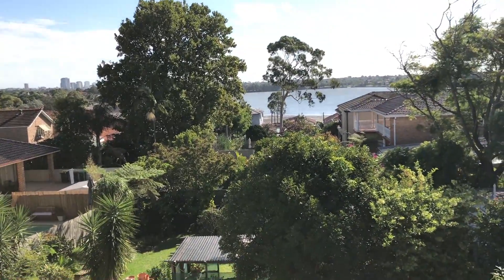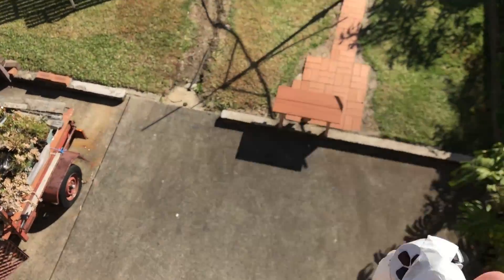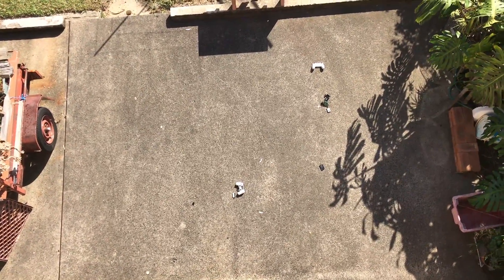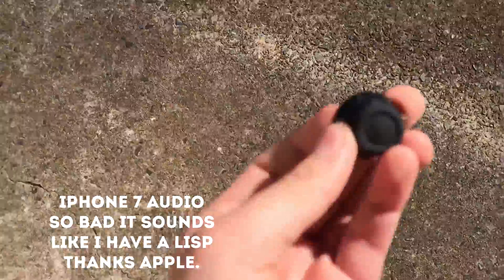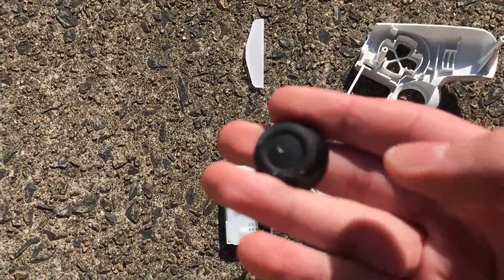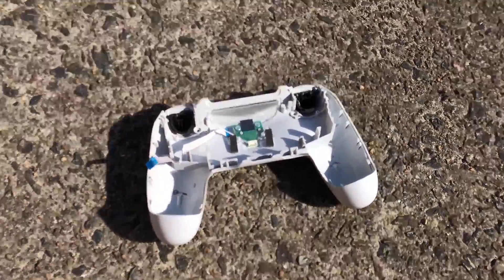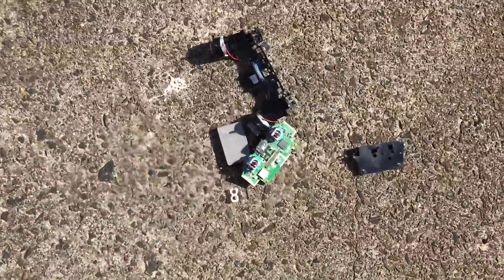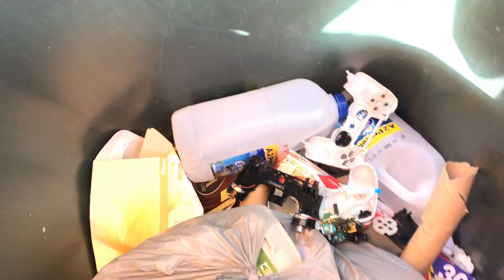THROWING MY ONLY PS4 CONTROLLER OFF A BALCONY!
Today I threw my only and original PS4 controller off a balcony onto CONCRETE! It shattered into a bunch of pieces. RIP Controller, you will forever be in my heart and I will never forget you (lol no).

 ╯°□°）╯︵ ┻━┻ FLIP THAT TABLE and...